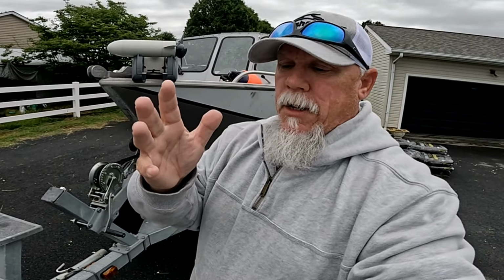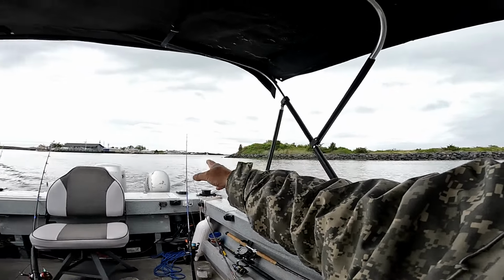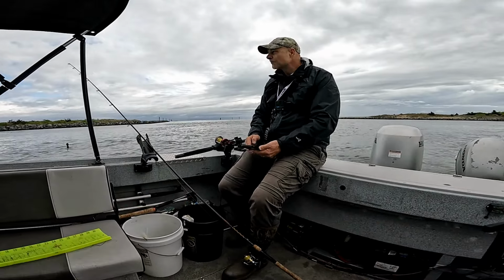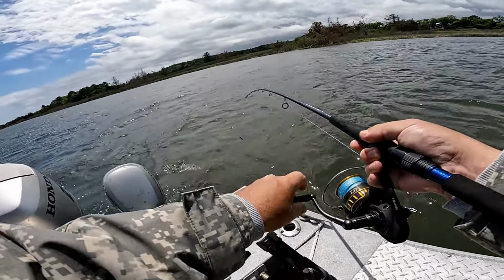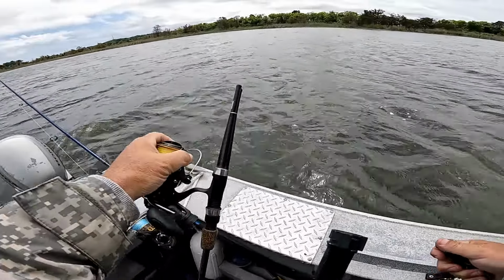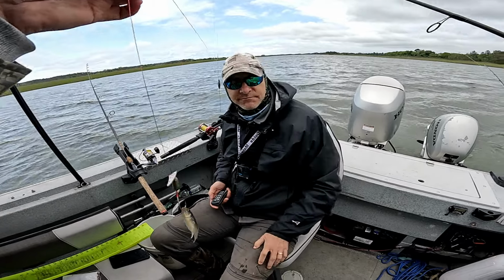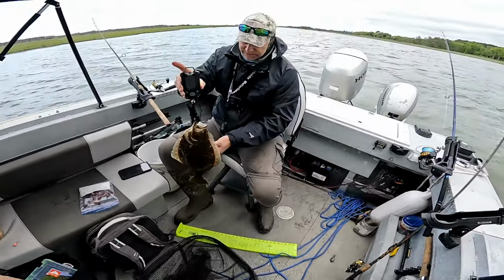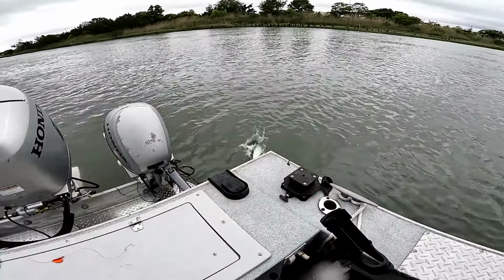Fishing for Flounder with Live Bait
This weekend we ended up in the Lewes Canal Fishing for Flounder with Live Bait. The preferred bait of choice was fresh minnows attached to some very unique rigs.

Check out how we did Fishing for Flounder with Live Bait on one of the most popular places to catch flounder in southern Delaware. Enjoy !!!

🔵BAIT USED:🔵

Live MInnows

👉 EAGLE CLAW BOTTOM BOUNCER - 2 OZ.